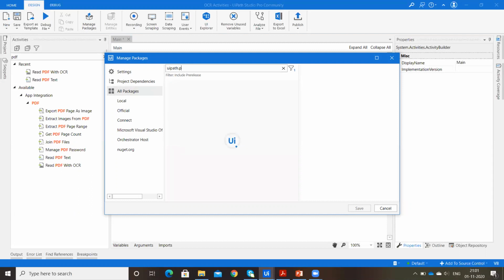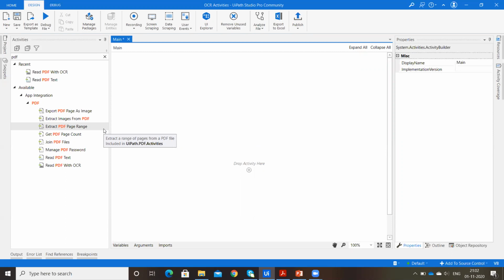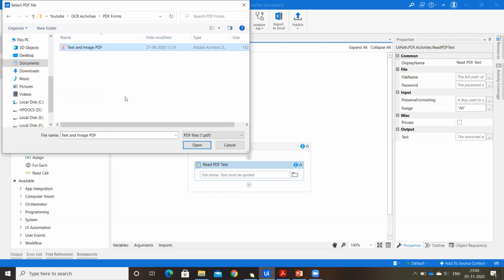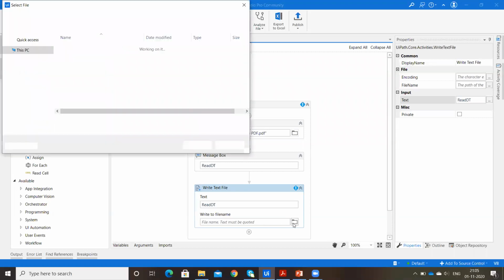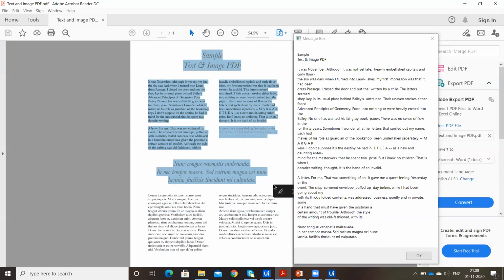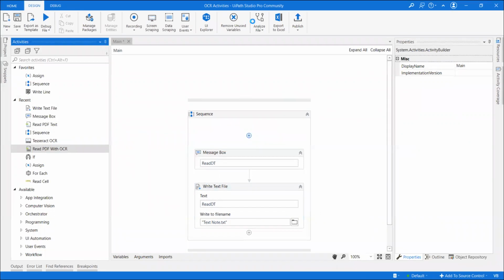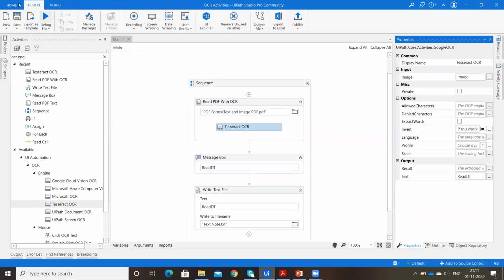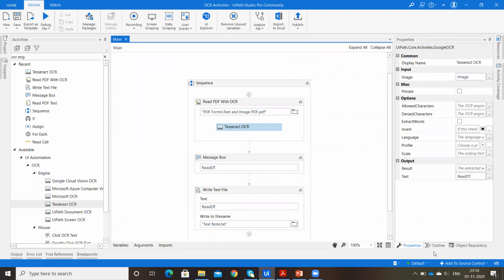PDF Automation || Read PDF With Text || Read PDF With OCR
In this video we are going to learn about How to install pdf packages and what are all the different activities are present in pdf.

In this video I have explained how "Read PDF Text" will work and how "Read PDF With OCR" will work.